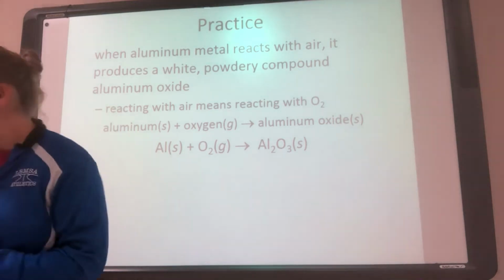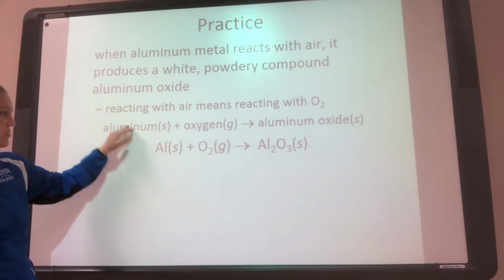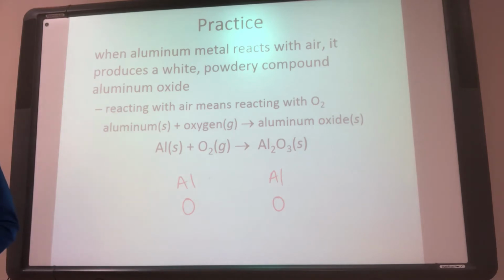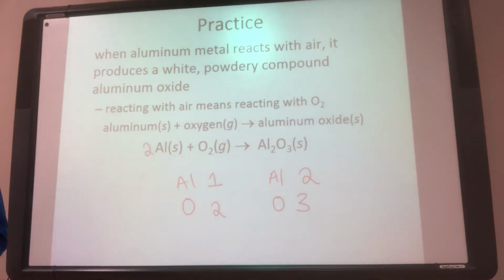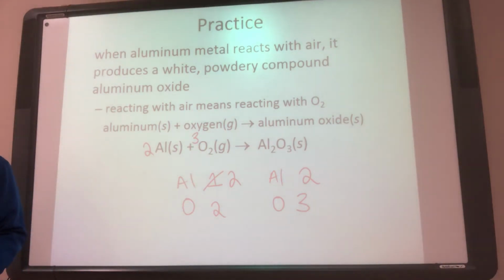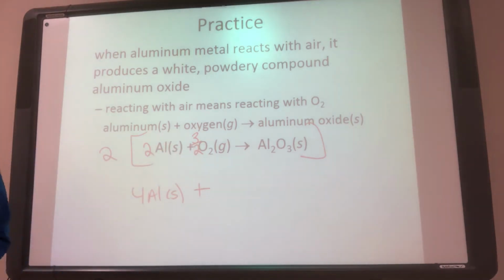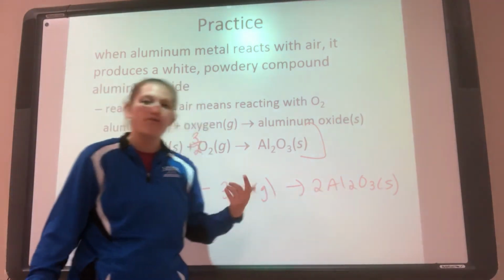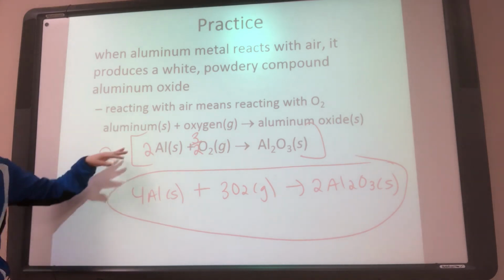Lecture 146 - Chapter 7 - Practice Aluminum Reaction